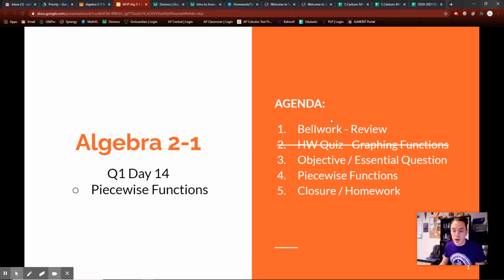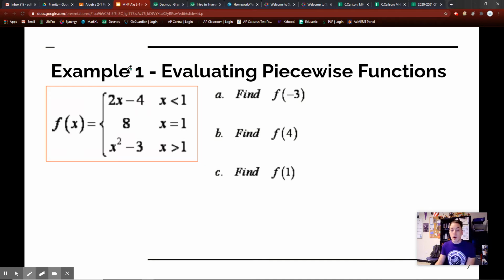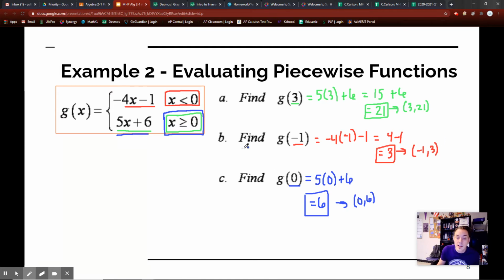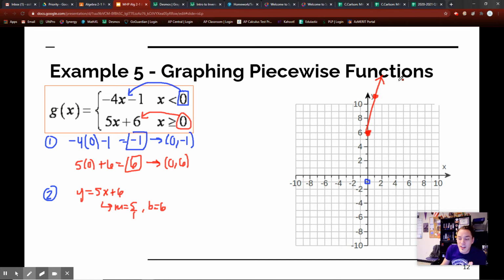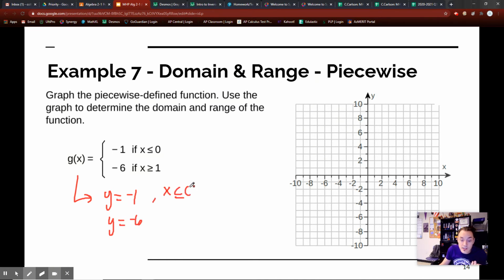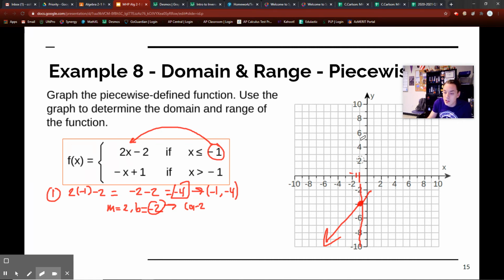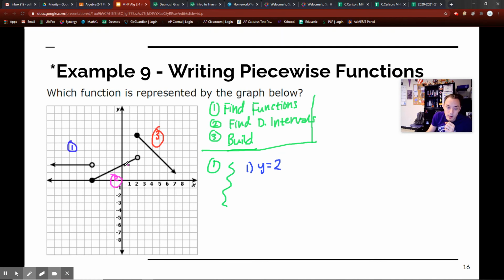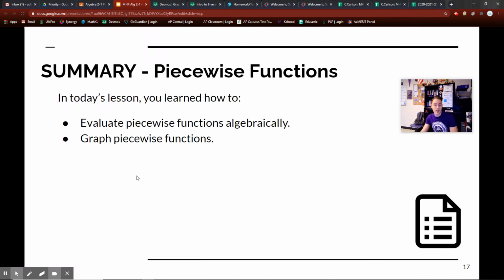MHP Alg 2-1 (Q1 Day 14) - Piecewise Functions